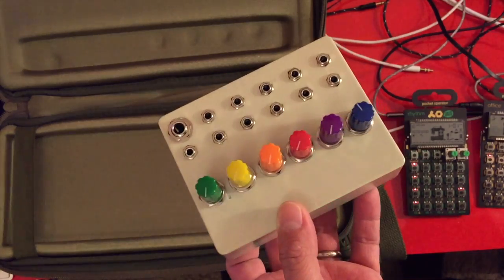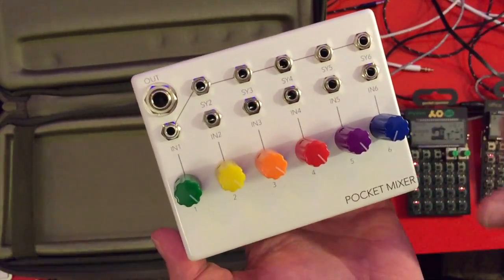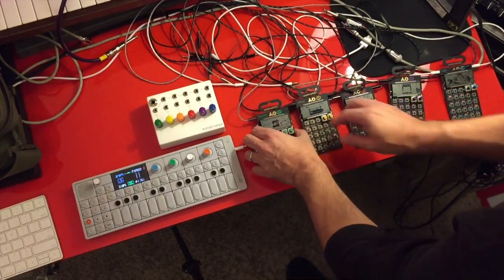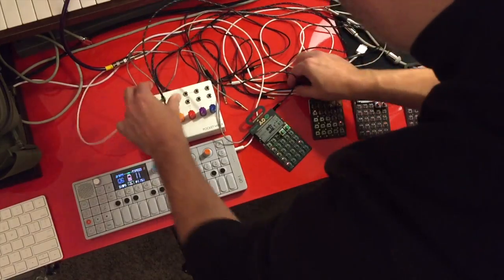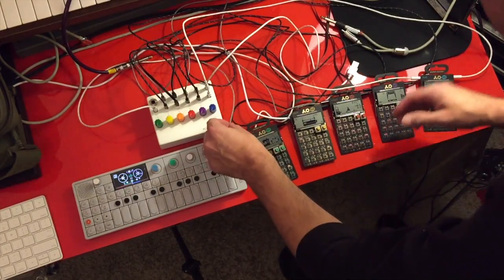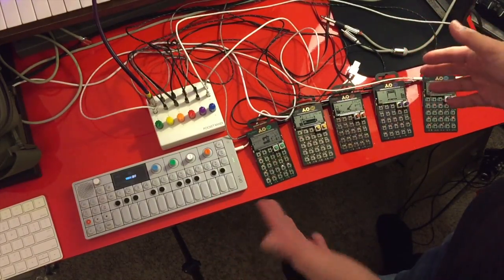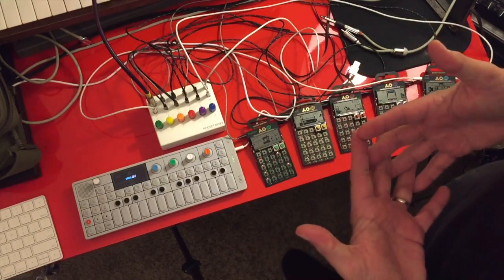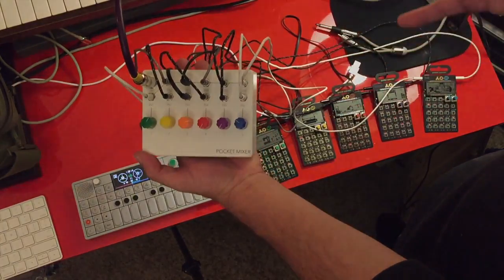Not NAMM 2017: DJTW Pocket Mixer Project Update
This is a video of my updated DJTW Pocket Mixer. It has 1 audio/sync combo input (Teenage Engineering format), 5 more audio inputs, 5 sync outputs and 1 main (mono) mixed audio output. You can chain 6 Teenage Engineering devices together at once with no need for the internal mixing of the Pocket Operator series. This is totally DIY still but now with powder coated case, water slide decal labeling, new style Alpha pots and a more polished look overall. They really add a lot to the Teenage Engineering line of devices but can also work for Volca's. Using them like this would mean 5 shared sync jacks (like a multiple) and 6 mono audio inputs mixed to one main mono output.

The concept is now proven, and I'm looking for someone to partner with to build these. I am working on an "active" powered version but have yet to complete the mixer circuit thus far. I have many ideas about how to do a version of what you see here in this video but with some small and vital improvements. I simply don't have the time between family, work, school and my music business to properly focus on making these. If you are interested in talking about making these happen for real lets chat. It could easily be a Eurorack interface module too.